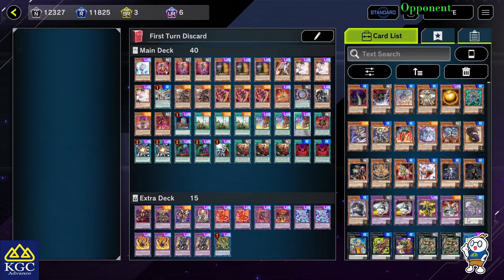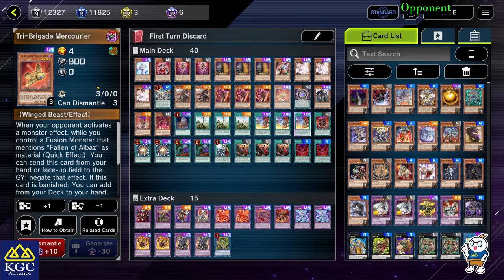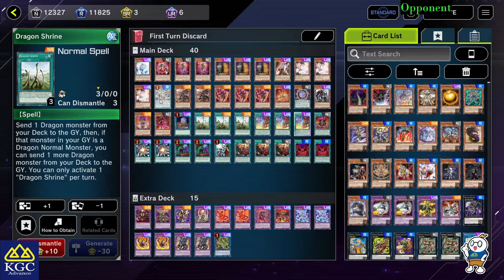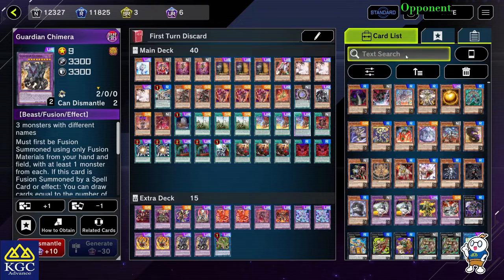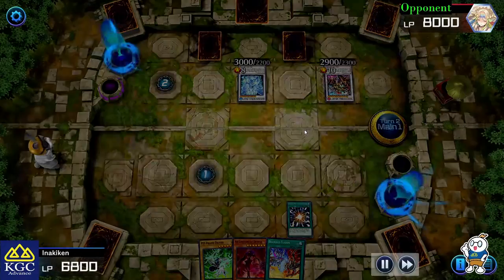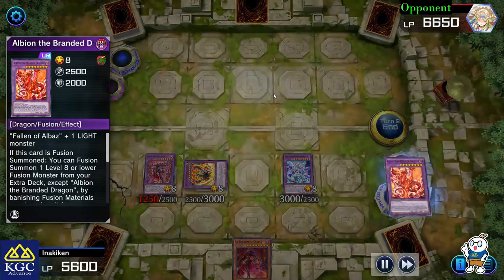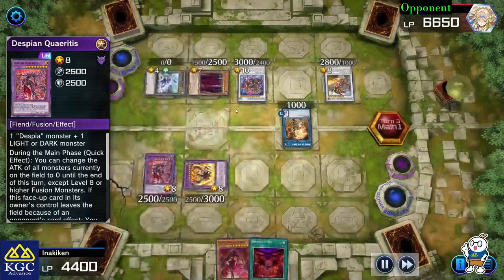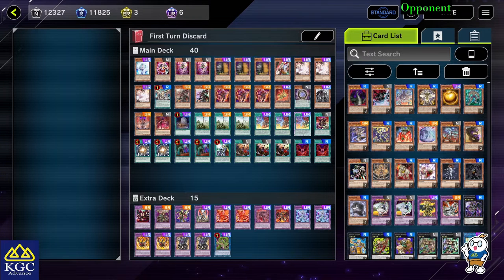95% win rate if goes first! What if I go second without hand trap? still win?!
I just started a discord server. Feel free to join and chat.